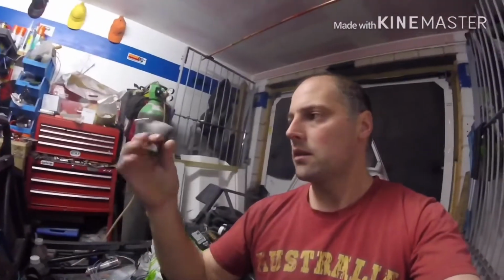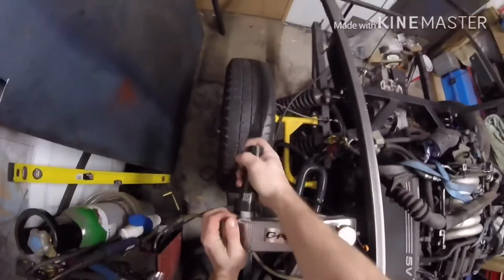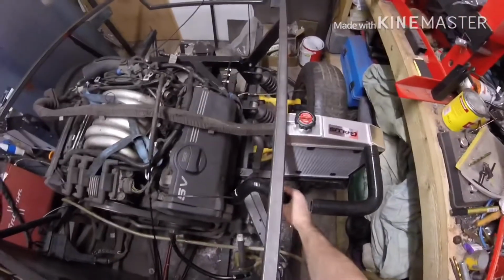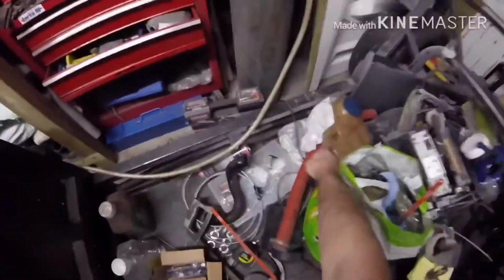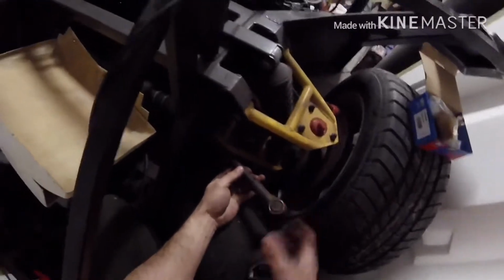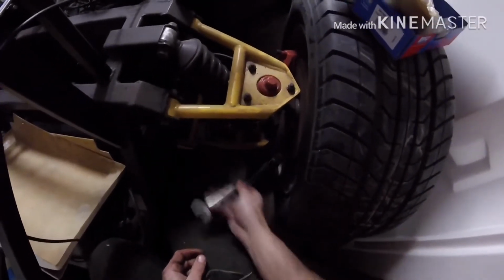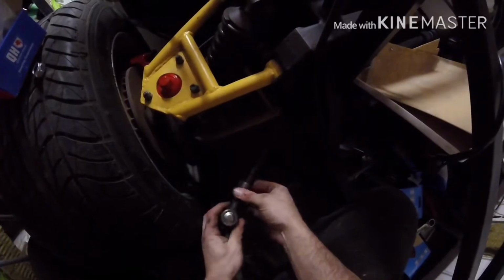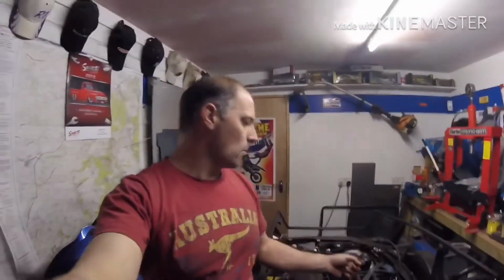Lamborghini countach kit car